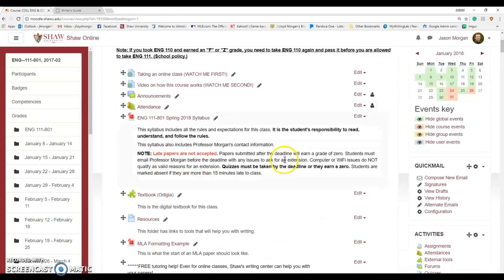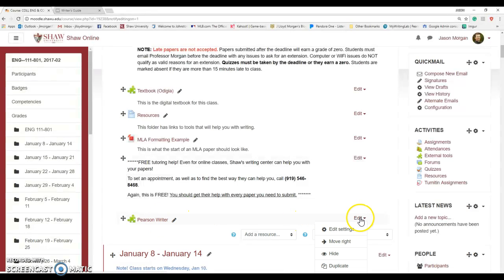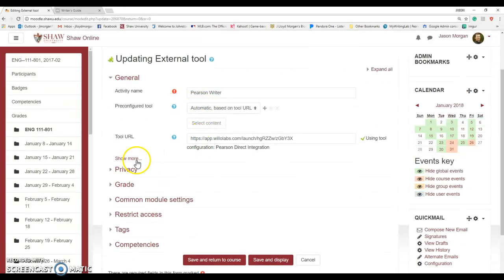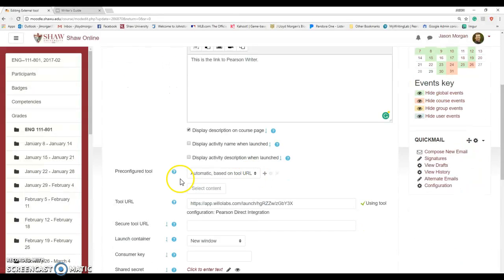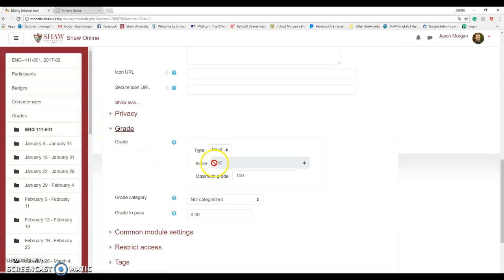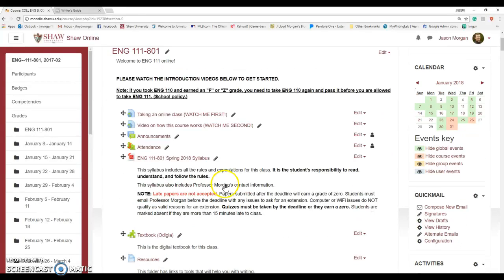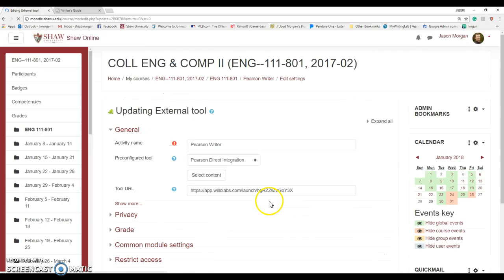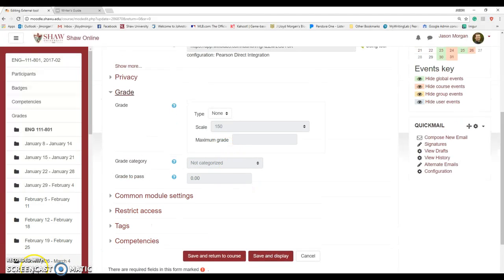Pearson Writer grade fix Shaw S18